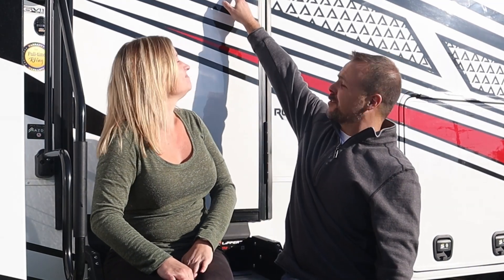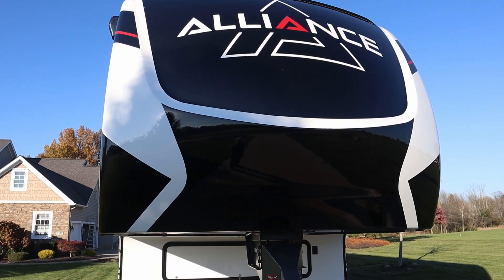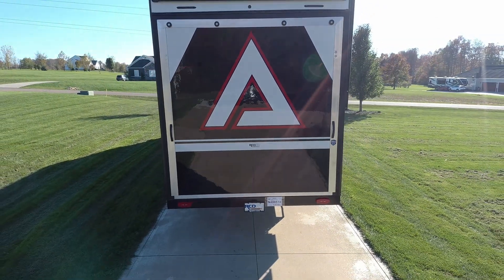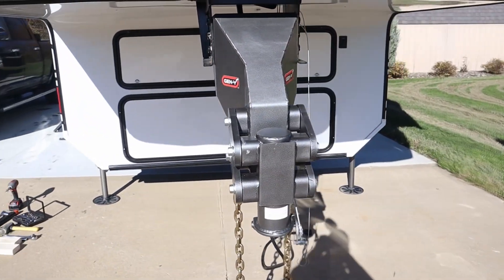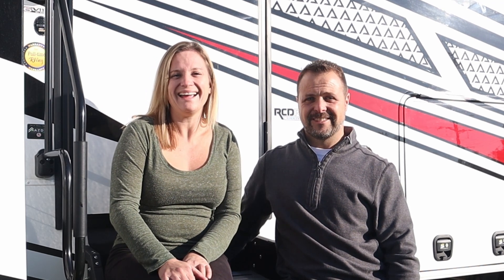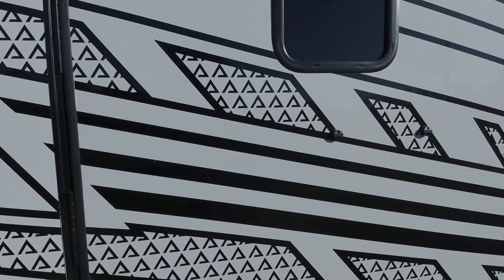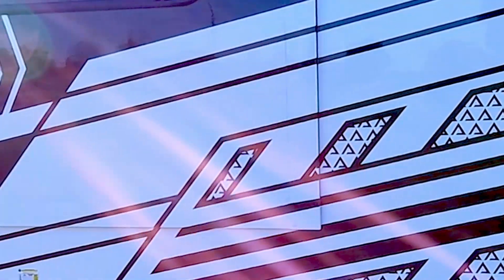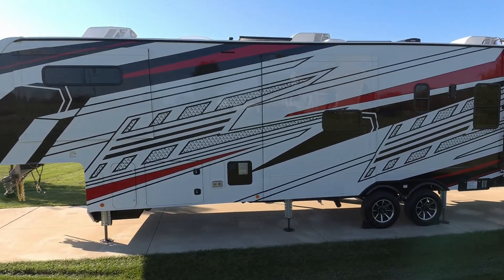Full Body Paint Alliance Valor 36V11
We just picked up our Alliance Valor 36V11 with Full Body Paint and we love it!

*Camera (waterproof) Nikon CoolPix AW 130
* Action Camera – Akaso V50 Pro
*Gimbal – Feiyu-Tech G6